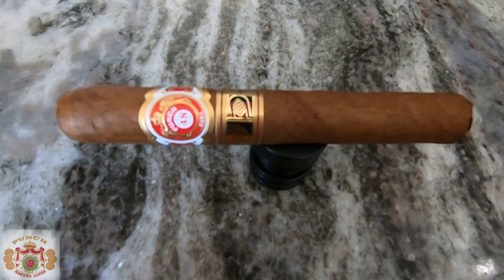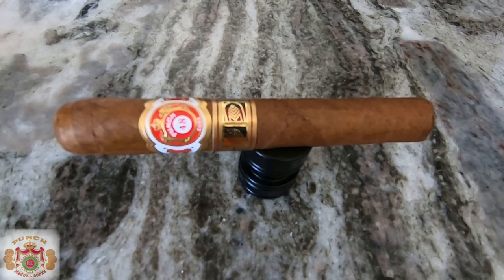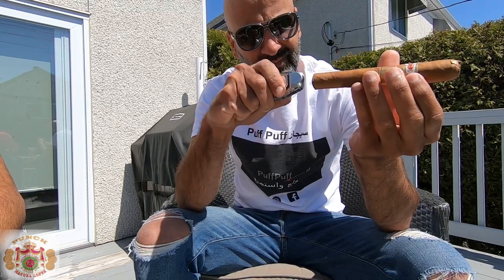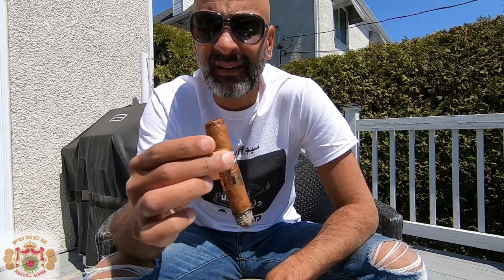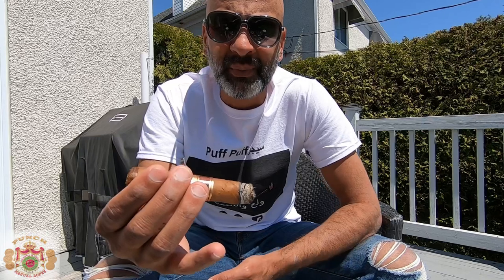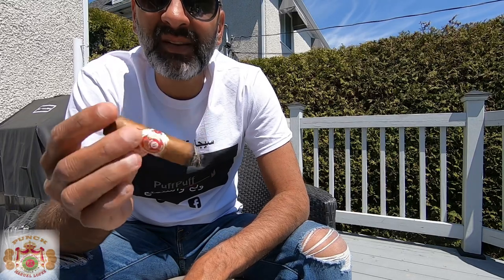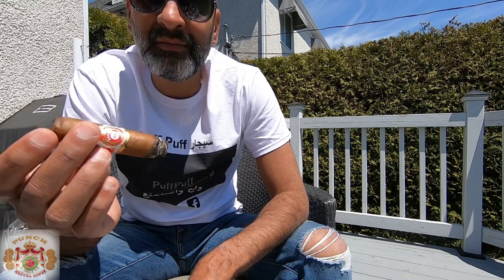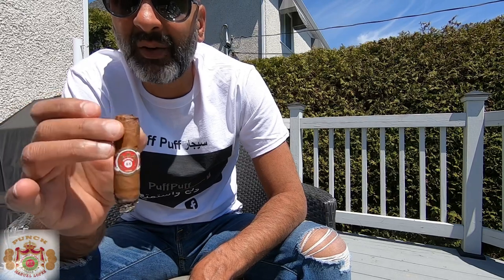Cigar review Punch 48 LCDH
POPULAR VITOLA: Hermoso No. 3
FACTORY VITOLA: Gran Corona
RING GAUGE: 48
CIGAR LENGTH: 140 mm / 5.5 inches
BODY: Medium - Full